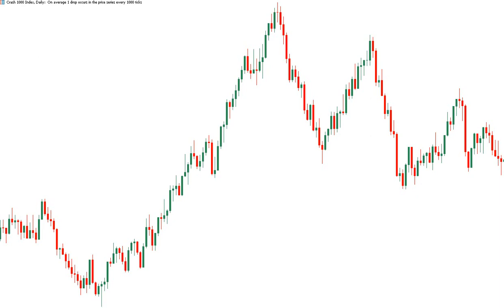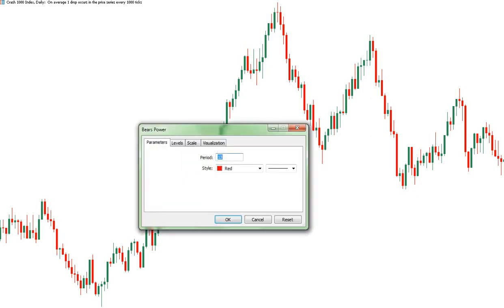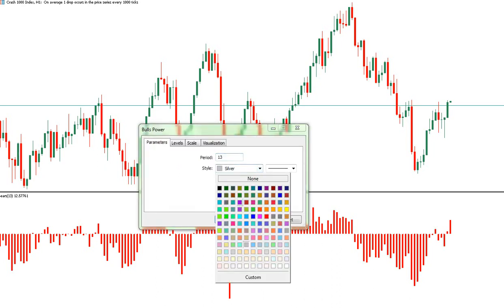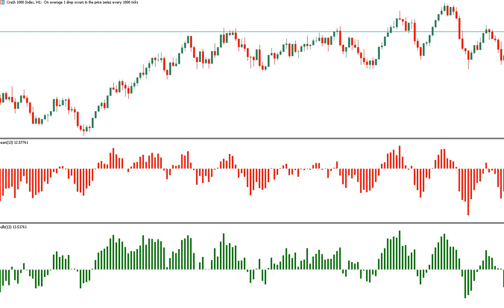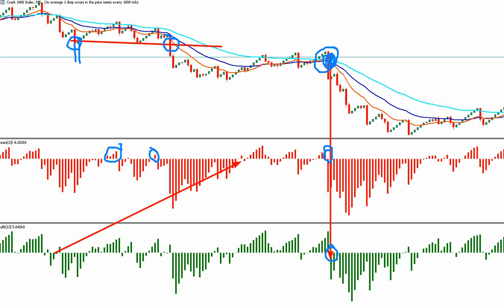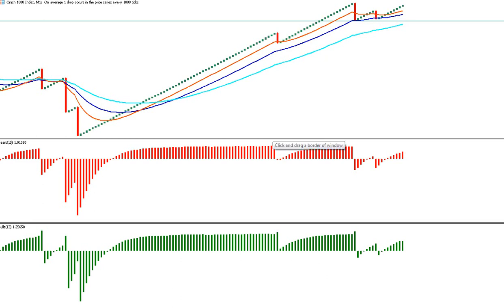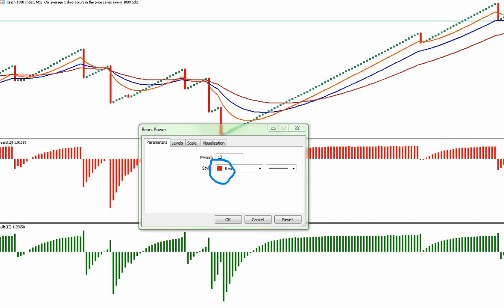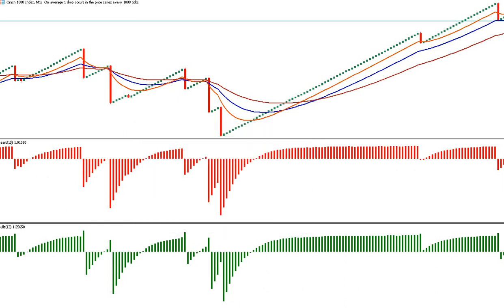Boom and crash 99% Accurate Strategy to grow account of all sizes make huge PROFIT